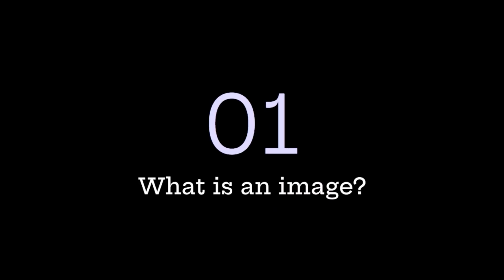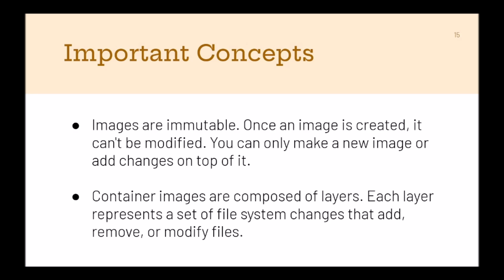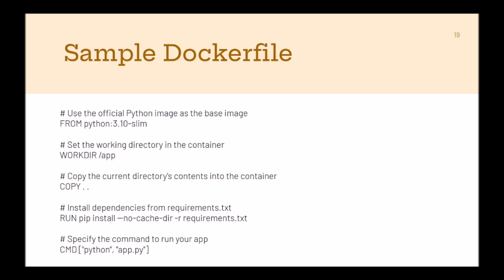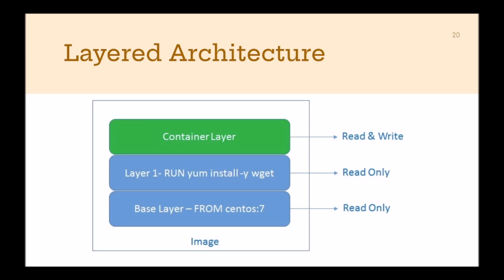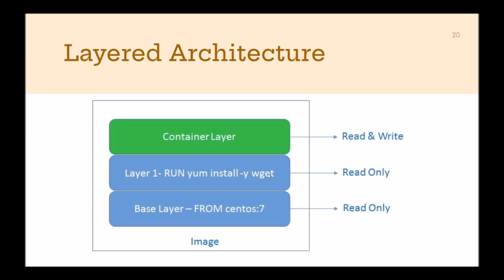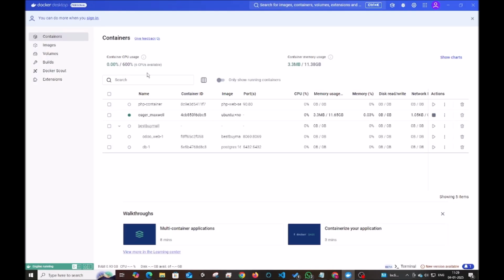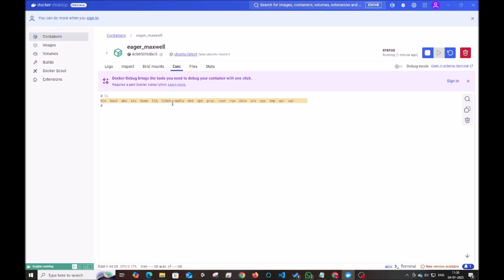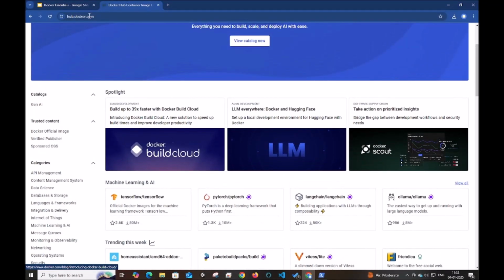Understanding Docker Images & Dockerfile - Part 2 | Docker Essentials | What is Docker Hub?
In this video, you will learn what are images, what is a Dockerfile, a quick hands on on how to create a simple container, and what is Docker Hub.

In the next part, we will dive deep with a hands on example of setting up a fully working application using Dockerfile and Docker containers.